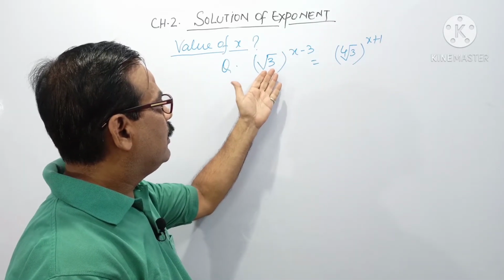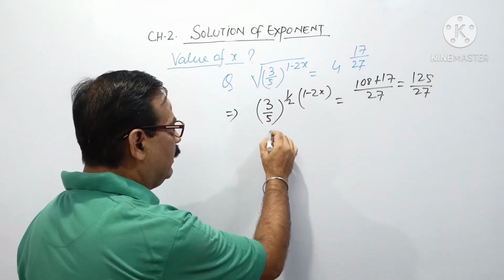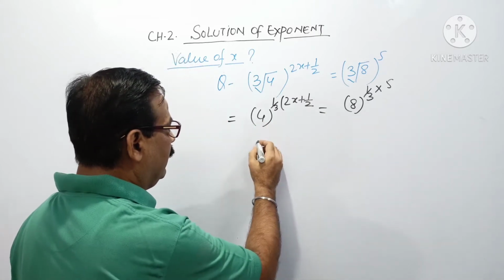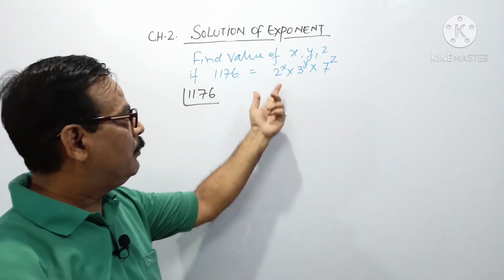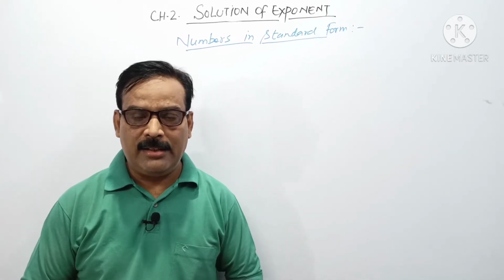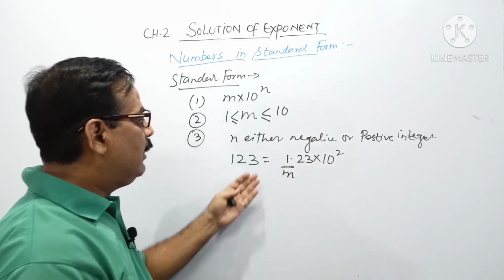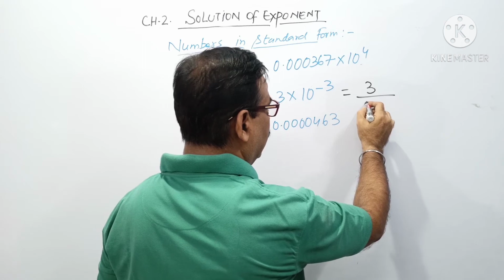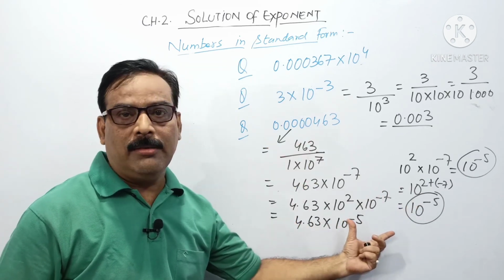Class 8 CBSE || Chapter No.- 2 || Exponent || Solved Questions. || Part - 4.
Cover topic:-
Solved Questions of Exponent CH-  2.